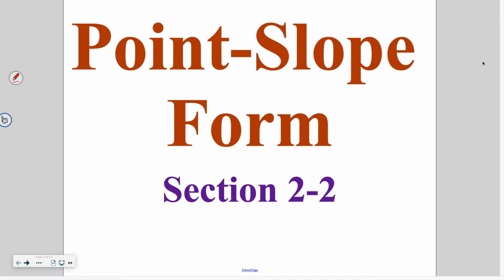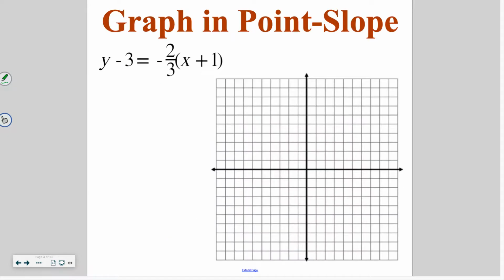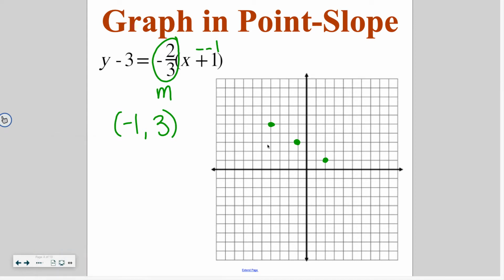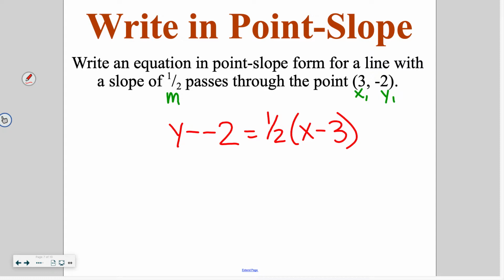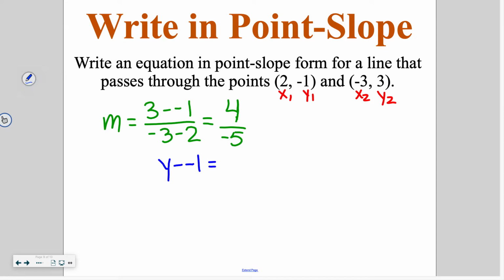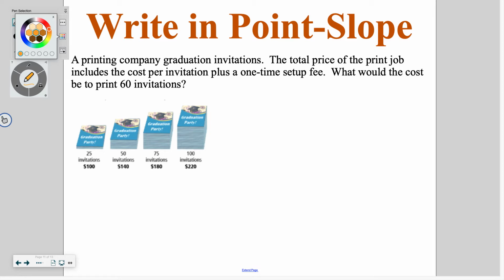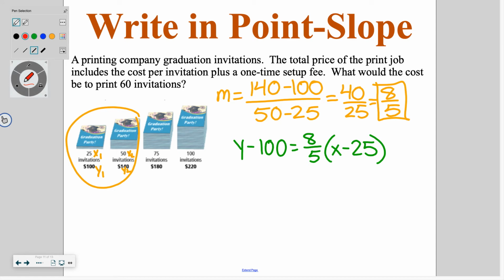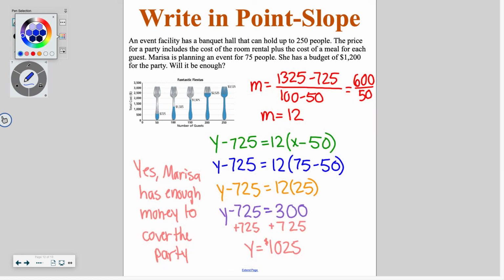Algebra 2-2: Point-Slope Form